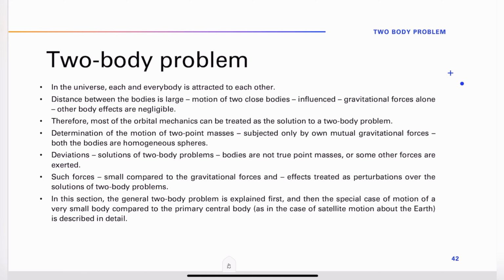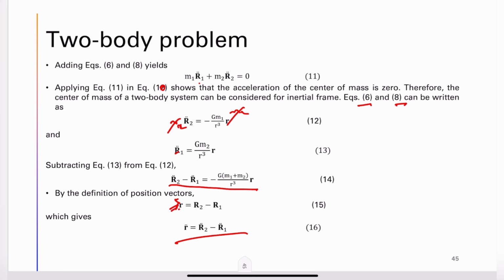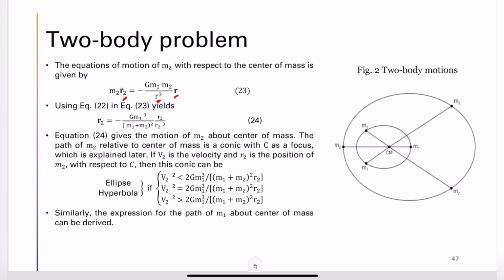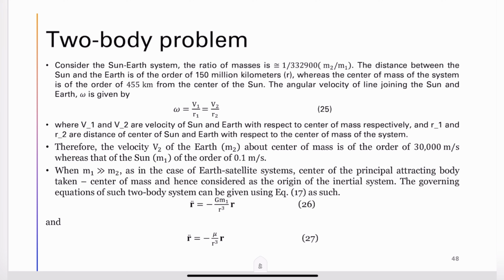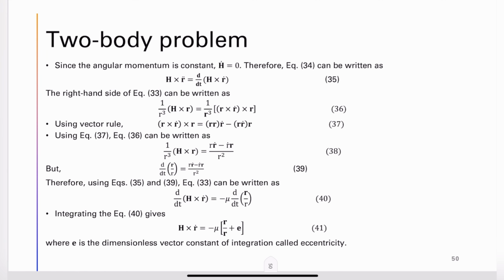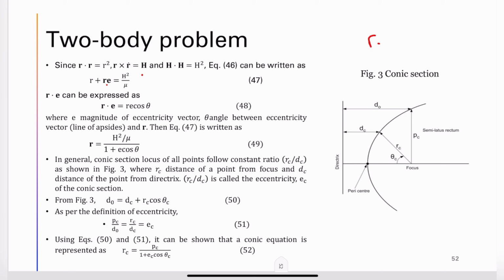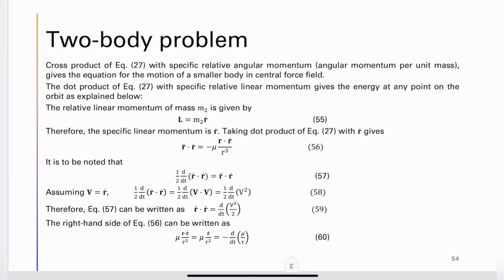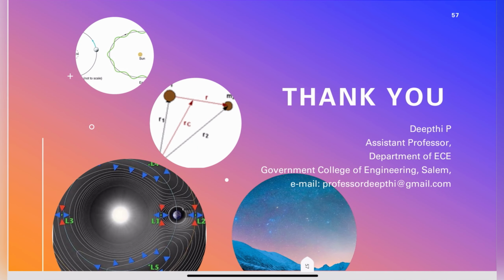Orbital Mechanics - Two body Problem - Class 3